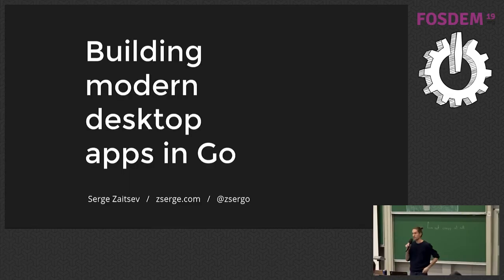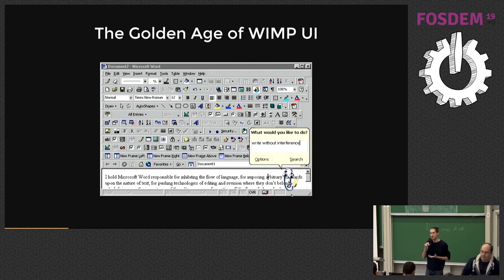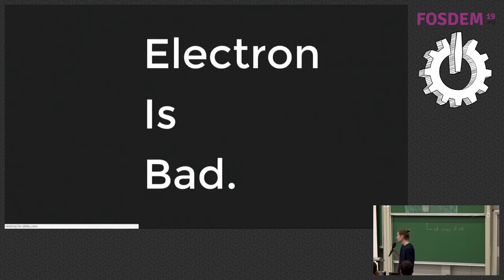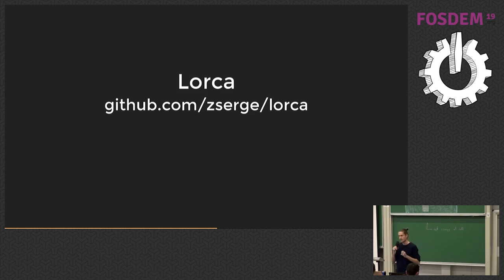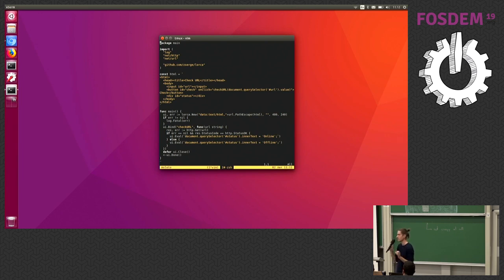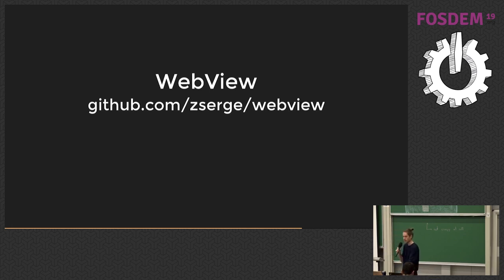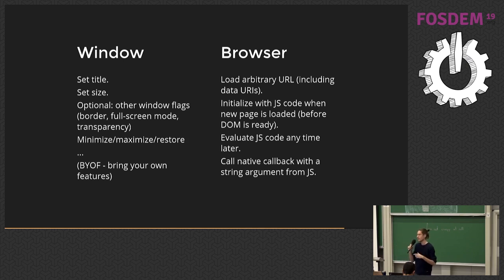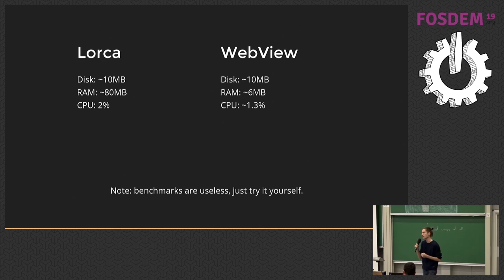Building modern desktop apps in Go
by Serge Zaitsev

I'll show how to quickly build a simple desktop app with Go+HTML5, that doesn't look like it's from the 90s, neither it feels bloated like Electron. User interfaces have come a long way from punch cards and command line to post-WIMP era with touch screens and voice input. Modern UI is expected to be fast, responsive and smooth, with high-quality typefaces, rich images, animations, accessibility. HTML5 handles it all very well, and with GPU acceleration it has decent visual performance. Go may have stated itself as a language for writing services, but with Redux architecture GUI apps are not much different from request/response model. Having excellent performance, Go is a perfect fit for writing core app logic. The only thing that's missing is a link between HTML5 and Go, so that Go code could be called from the UI, and UI could be manipulated from Go.

HTML5 is often considered heavy because it requires a browser engine. We don't want to ship browser runtime with each and every app. One solution is to reuse the native OS runtime. Another is to use some pre-installed browser in the standalone app mode. Both end up with small, fast, self-contained binaries that are easy to build and to distribute.

I would like to briefly explain how each approach works, and how to choose one that fits better for your needs.

I'll introduce Webview1 and Lorca2 libraries and show how to build a quick desktop app in Go with either of those. I'll cover bootstrapping the new app, communication between Go and UI layer, debugging UI, building and packaging the app. I'll do the demonstration on Linux, but will show how to prepare the same app for Windows/MacOS.